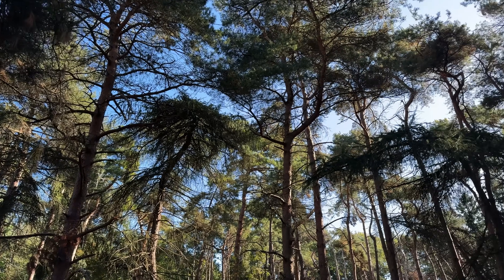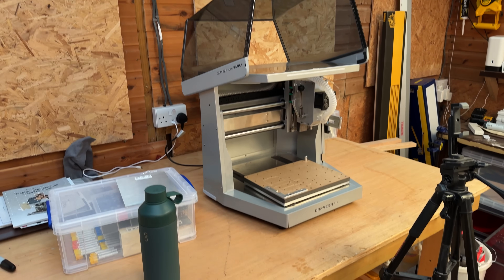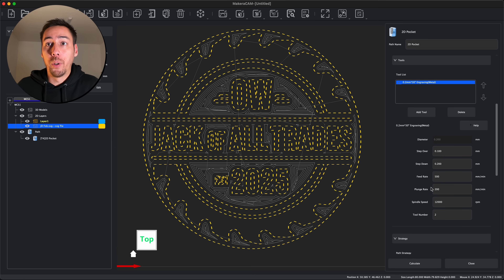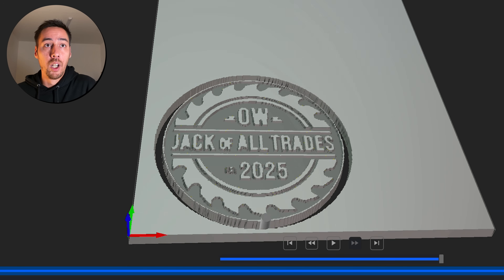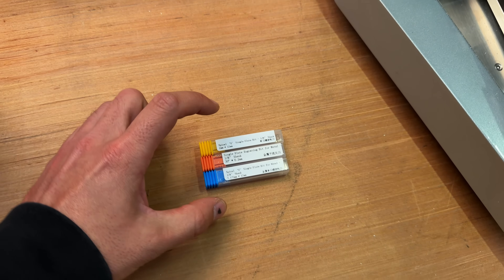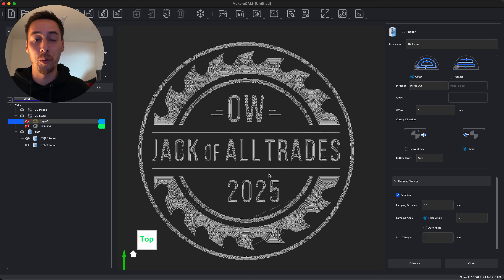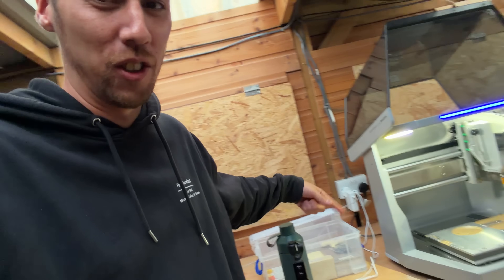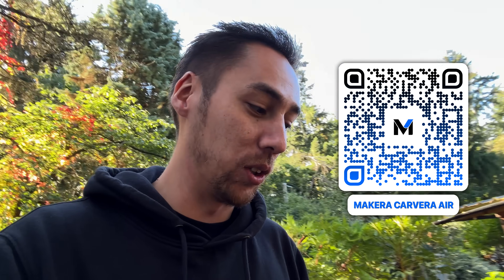Creating a Medallion for YOU with the Makera Carvara Air!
Today I'm using the @Makera Carvara Air to create something I can utilise in future workshop projects & potentially give away as merchandise for supporting the channel!

Code: ORION100OFF

The Carvera Air is designed for makers who want accuracy, versatility, and clean operation in a desktop-friendly CNC. With smart tool changing, auto probing, and compatibility with Makera CAM, Fusion 360, VCarve, and more, it’s an exciting tool for projects of all kinds.